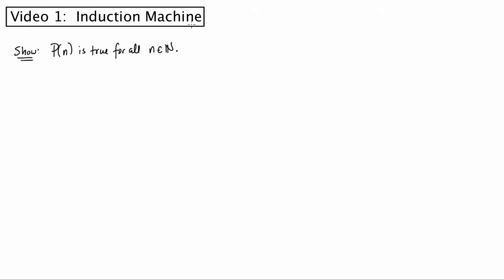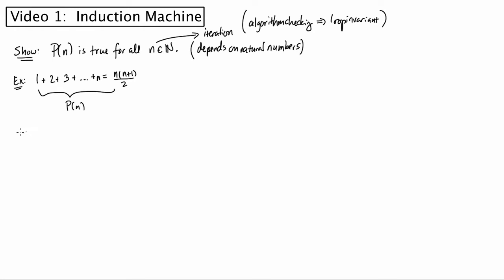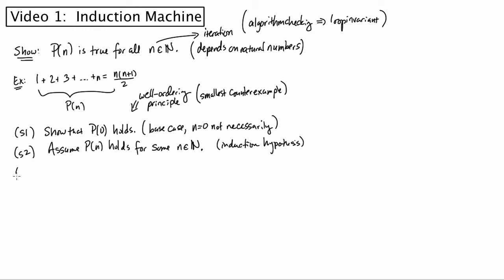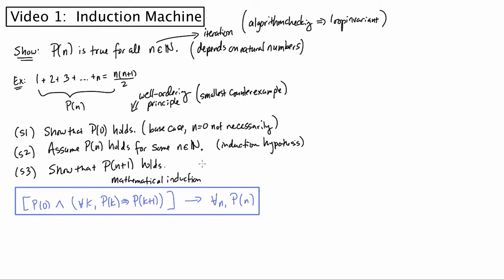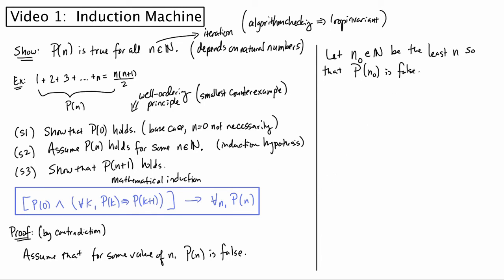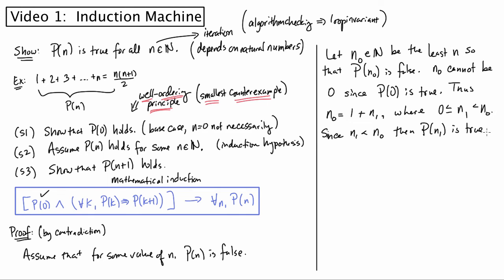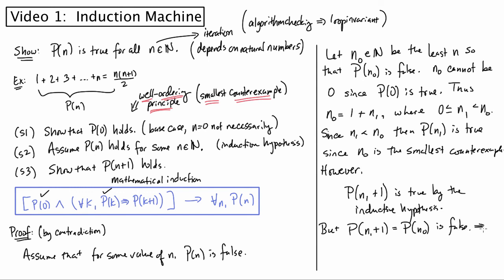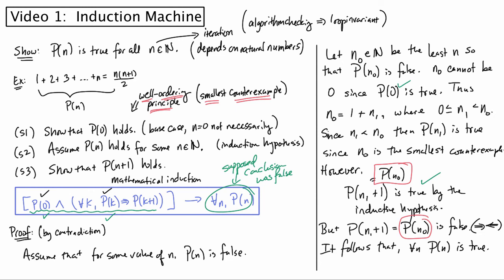23 The Induction Machine